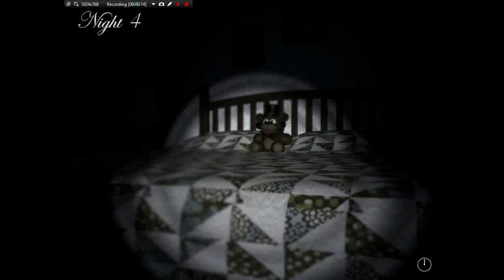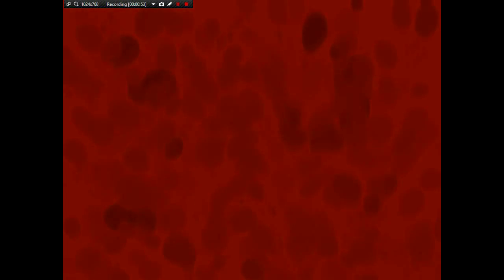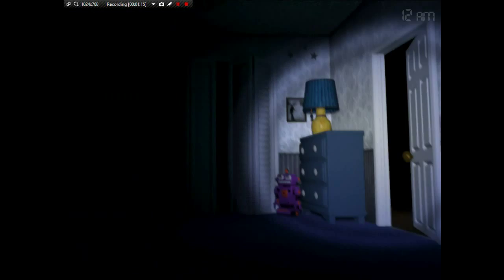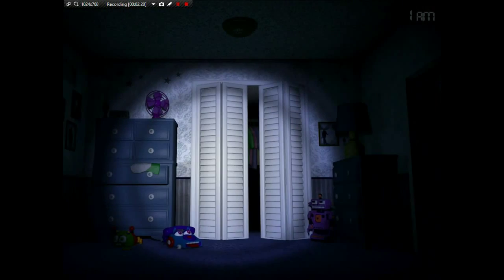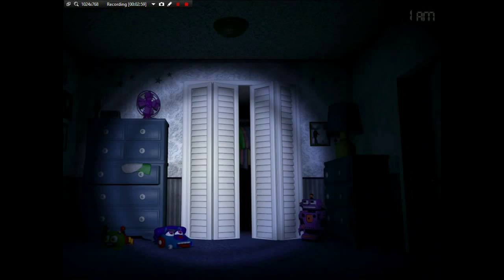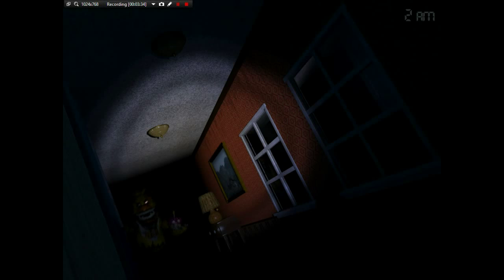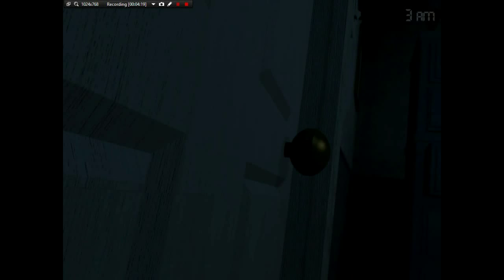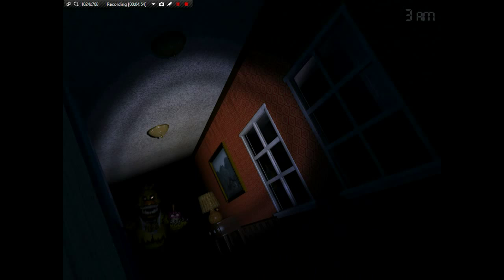Five Nights at Freddy's 4 Playthrough # 4: They Gave Me a Warm Welcome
So this is the Five Night at Freddy's 4 by Scott and watch me shit my pants enjoy!!!